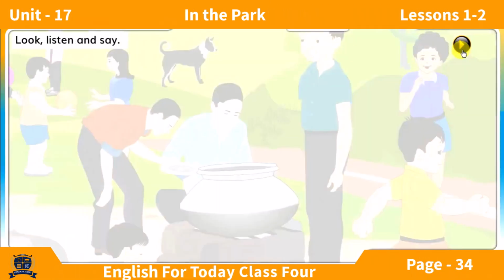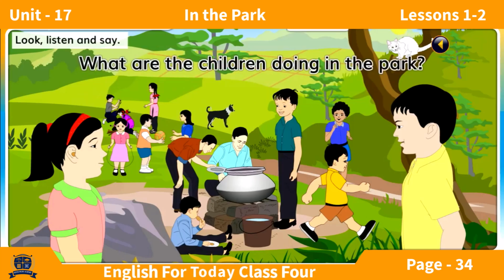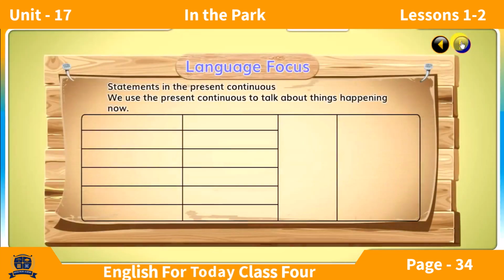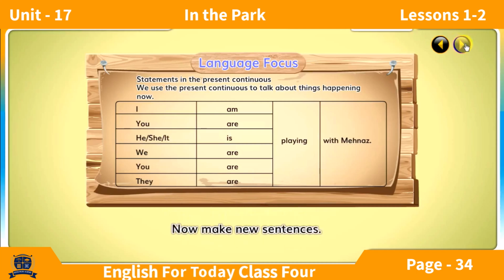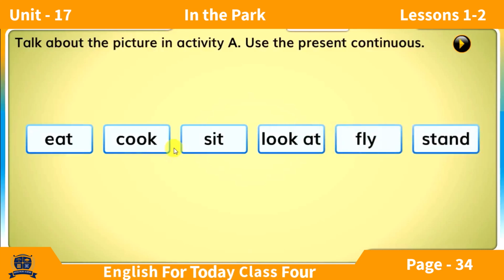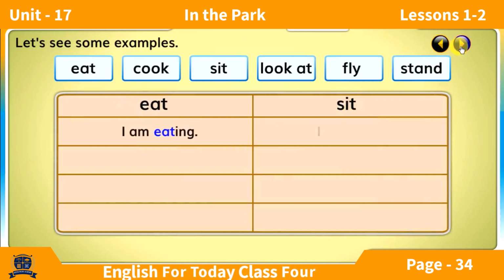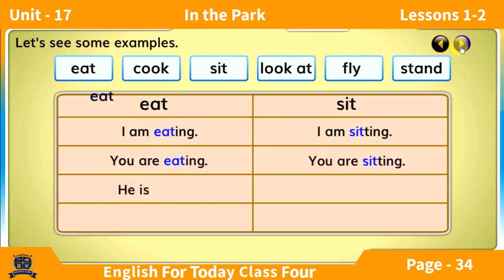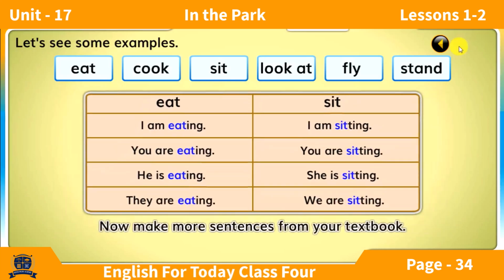Unit - 17. In the Park | Lessons 1-2 | English For Today | Class Four | Page 34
Welcome to today’s English learning video! 🌳✨
In this lesson, we will go through Unit 17: In the Park (Lessons 1-2) from English For Today – Class Four. This video will help students understand the lesson, improve vocabulary, pronunciation, and develop reading & comprehension skills.

👉 What you’ll learn in this video:

* Reading practice from Page 34
* Word meanings & pronunciation
* Easy explanation of the text
* Question & Answer discussion

Perfect for Class 4 students, teachers, and parents who want to make English learning fun and effective. 💡📖